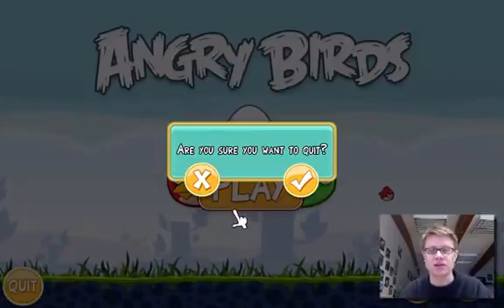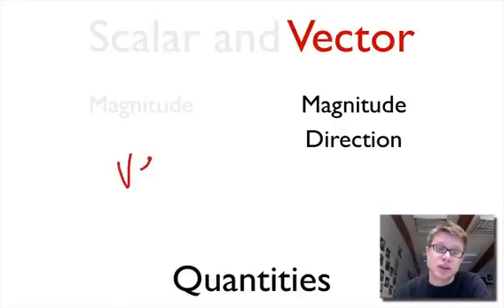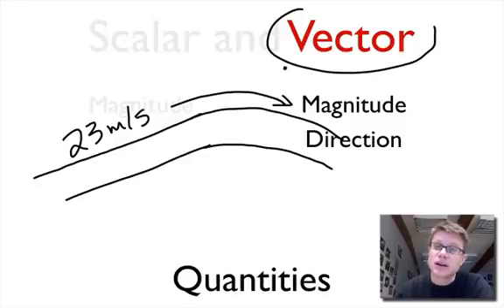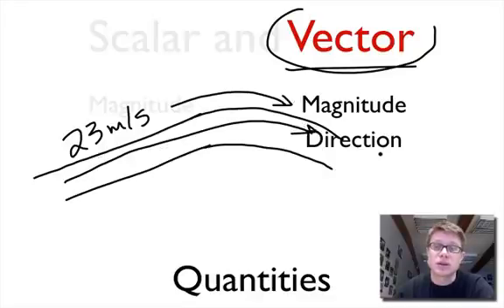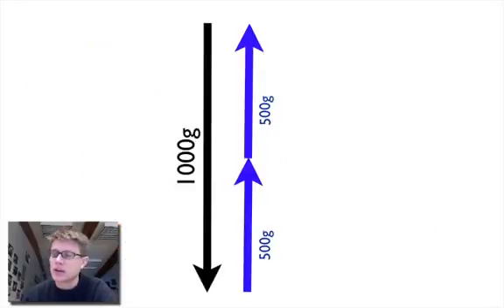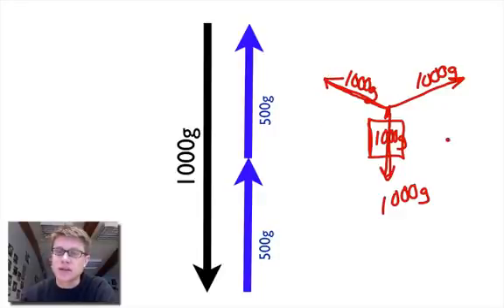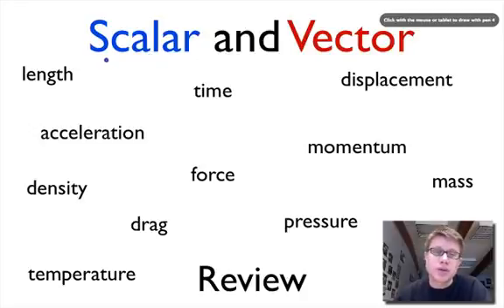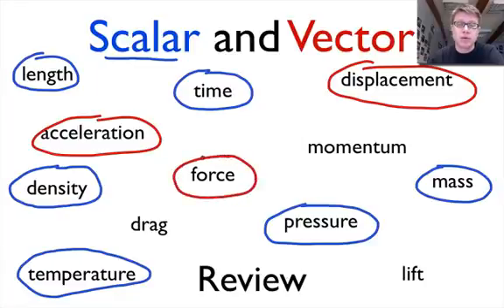Scalars and Vectors